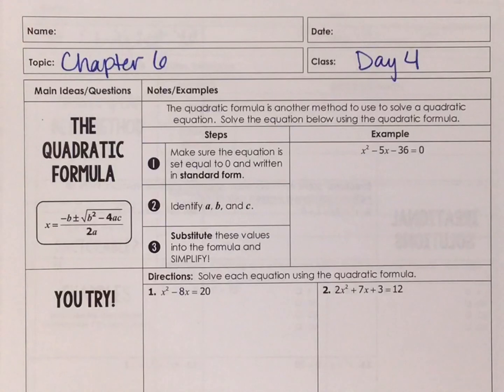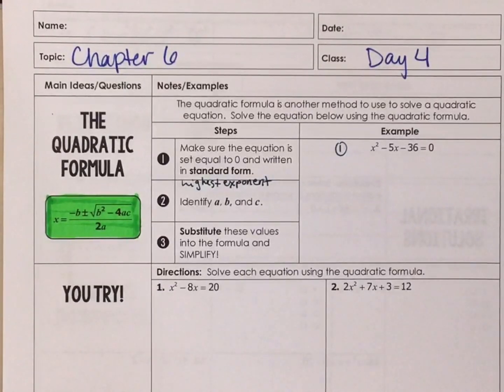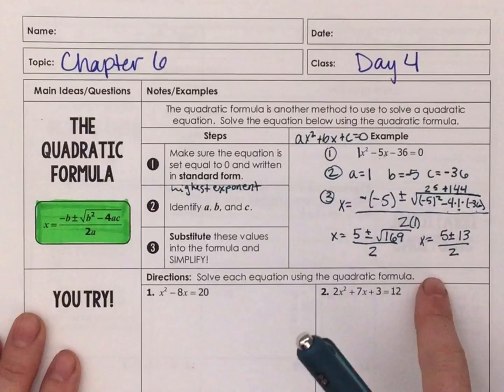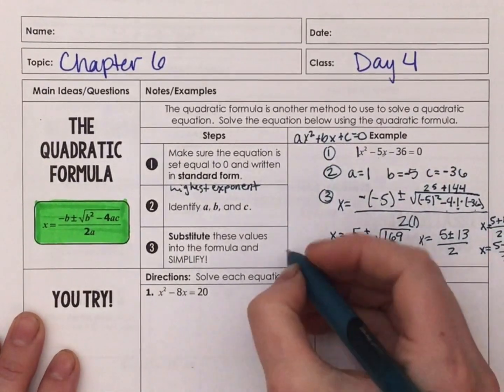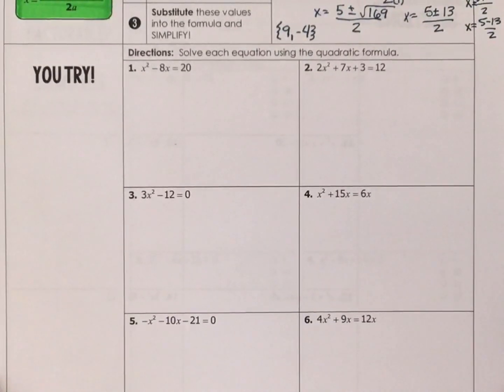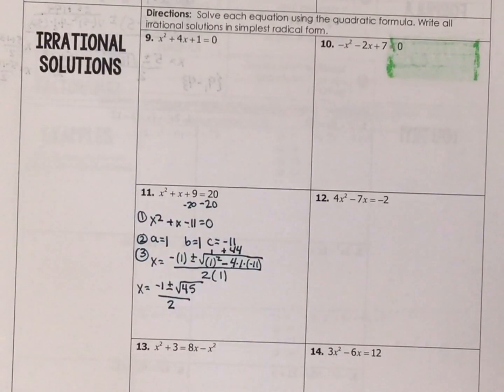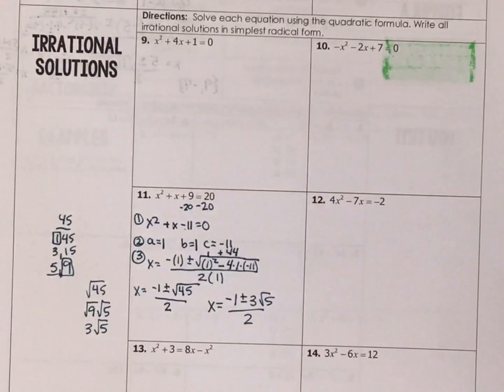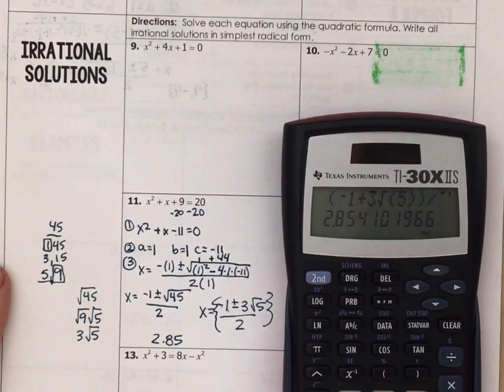Chapter 6 Lesson 4 Quadratic formula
Here is our lesson on quadratic formula. Don’t forget to check in with 3 problems!